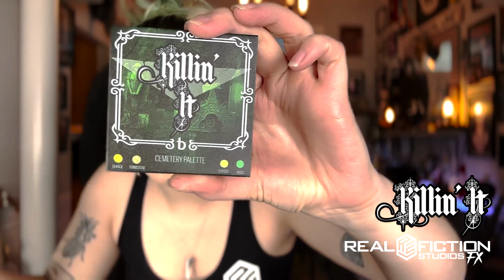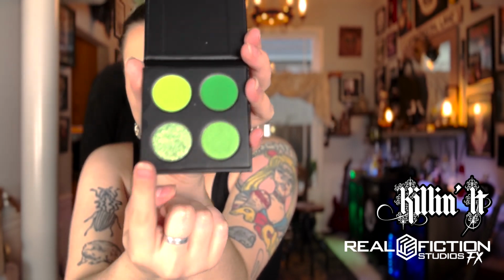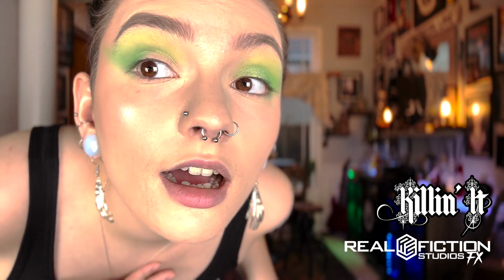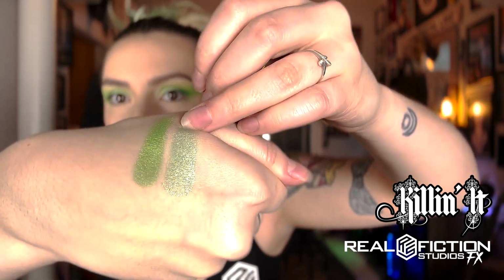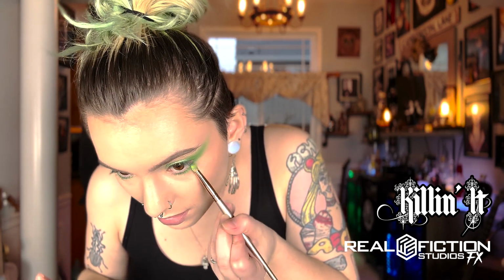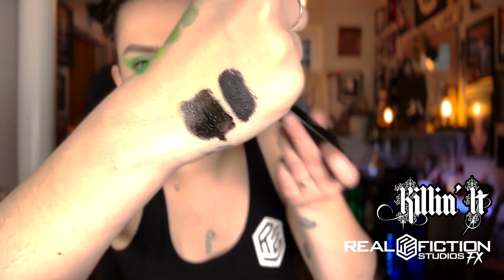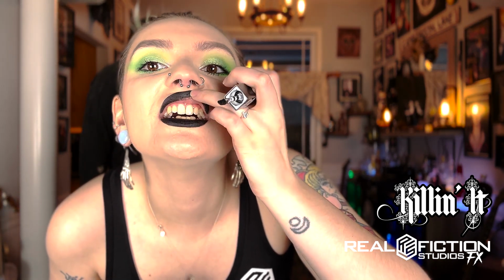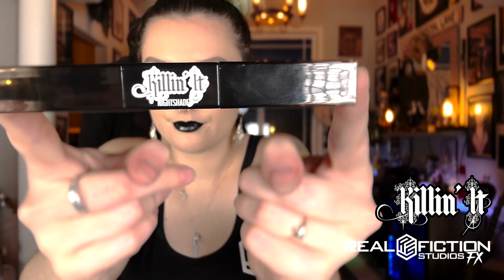Makeup Tutorial: Killin It' Cemetery Eyeshadow Palette & Nightshade Black Liquid Lip Matte & Gloss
Are you ready to kill it with the new Killin’ It Cemetery Green Eyeshadow palette and Nightshade black liquid lipstick and shimmery black lip gloss duo? In this video, professional makeup artist Naomi Mechem-Miller shows you how to create a stunning look that will make you stand out from the crowd. Whether you love alternative and goth style or you just want to spice up your everyday look, this video is for you!

Naomi will teach you how to apply the eyeshadow palette, which features 12 shades of green, from light to dark, matte to shimmer. She will also show you how to use the Nightshade black liquid lipstick and shimmery black lip gloss duo, which gives you the option of a matte or glossy finish. You will learn how to achieve a flawless and long-lasting lip look that will make your lips pop.

This video is perfect for beginners and experts alike, as Naomi will share her tips and tricks on how to blend, contour, and highlight your features. She will also recommend some products and tools that she uses and loves. By the end of this video, you will be ready to rock your new makeup look and impress everyone with your style.